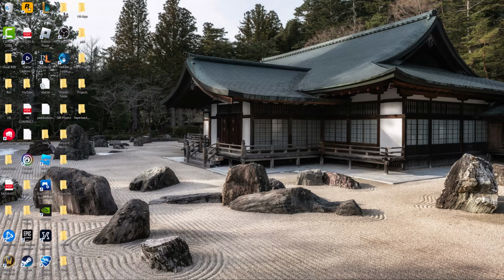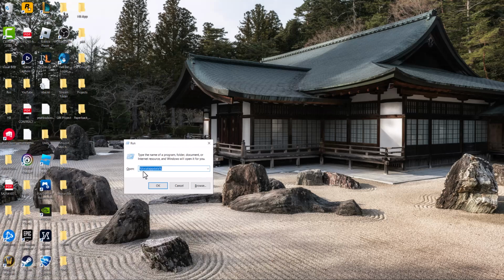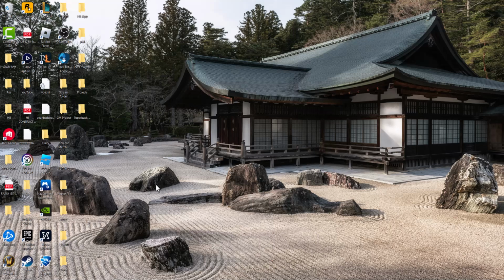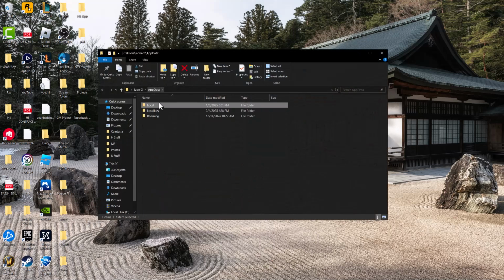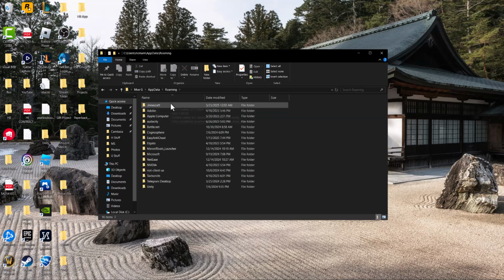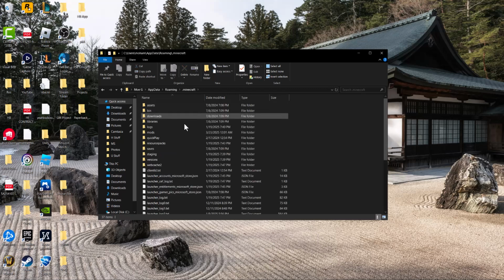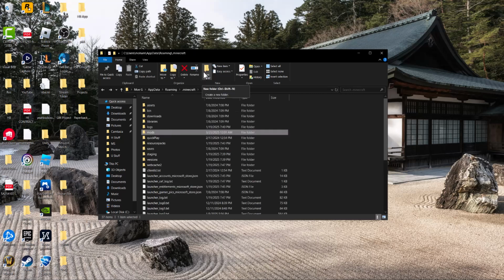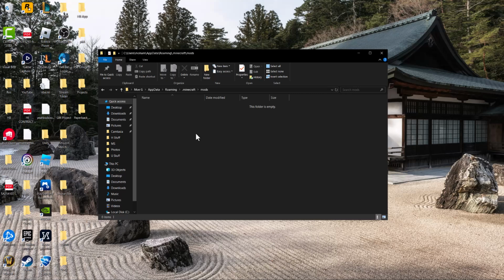How To Open the Mods Folder in Minecraft 2025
In This Video, I Will Show How To Open the Mods Folder in Minecraft 2025